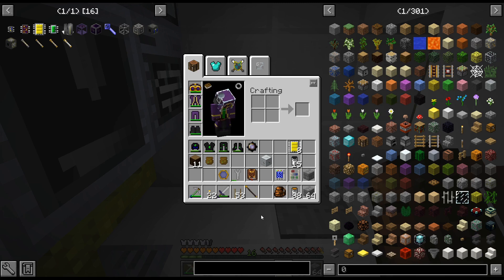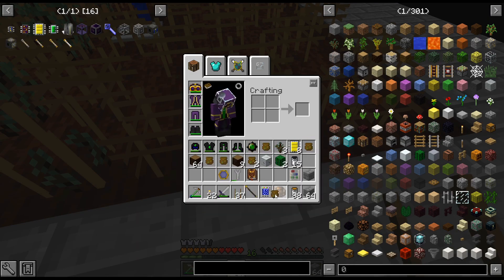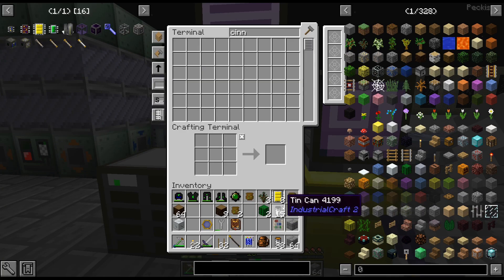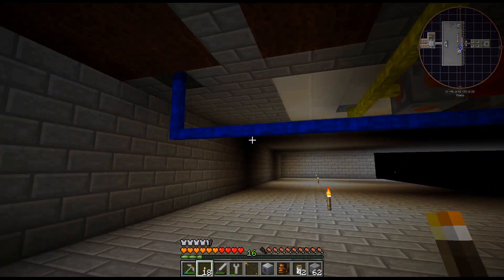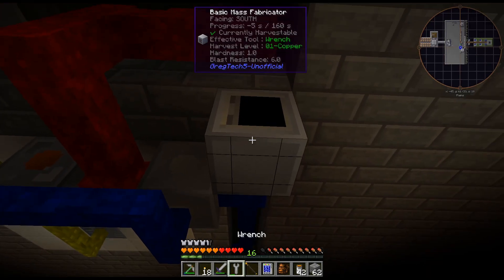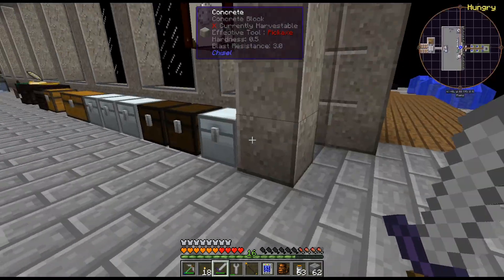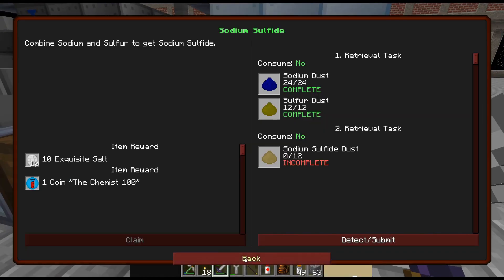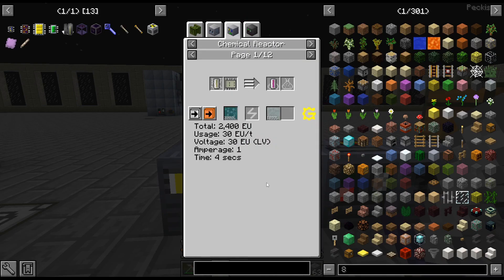GregTech New Horizons S2 - 78 - Time for Nuclear?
Upgrading our crops and working towards nuclear.